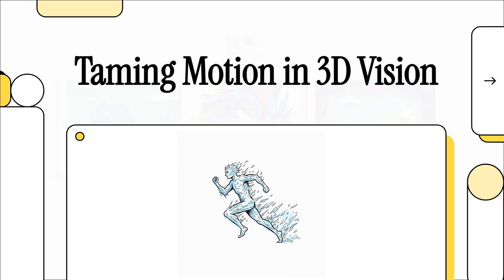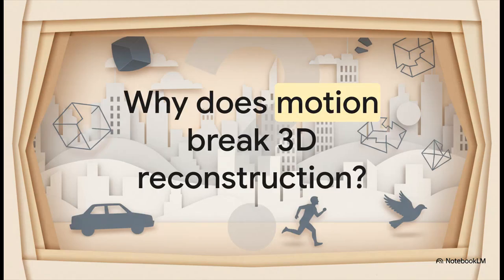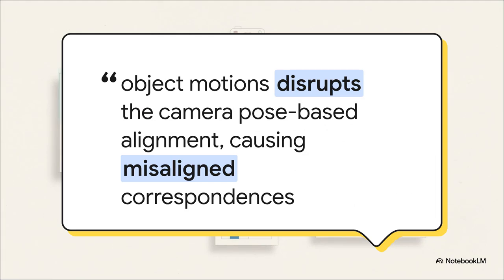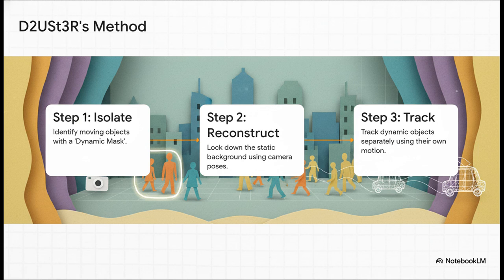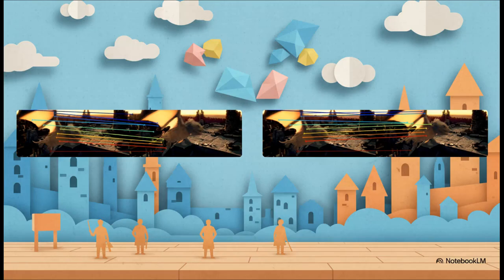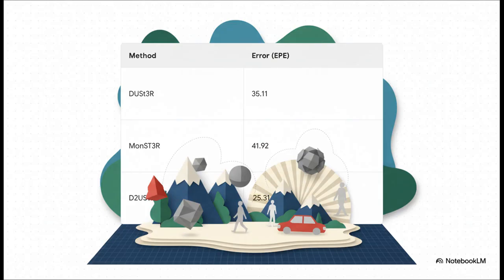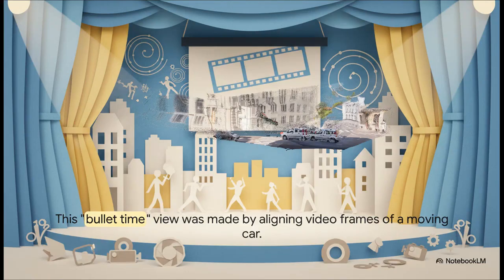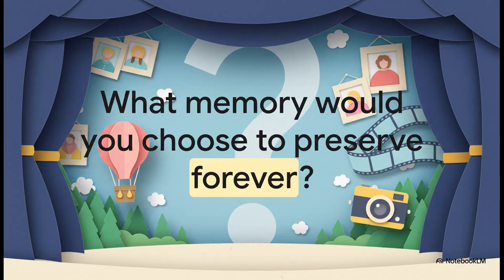DUSt3R: Magic 3D Reconstruction From Any Image!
DUSt3R radically transforms computer vision by enabling dense 3D reconstructions from uncalibrated image pairs without requiring prior camera poses. By directly regressing pointmaps, this unified model bypasses complex traditional pipelines to make multi-view stereo geometric vision effortless.

⏱️ Chapters
0:00 Intro
0:30 Visualizing AI Applications
0:55 Glitchy 3D World
1:35 Rigidity Assumption Explained
2:01 Motion Breaks 3D
2:40 Introducing D2USt3R
3:22 D2USt3R's 3-Step Method
3:57 Duck Hunting Challenge
4:28 Model Input Output
4:55 Action Recognition Framework